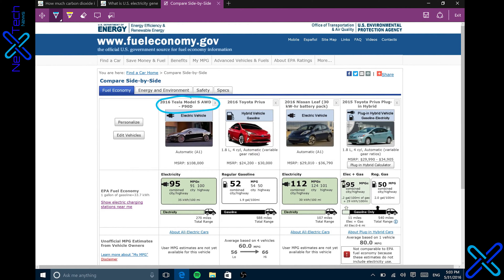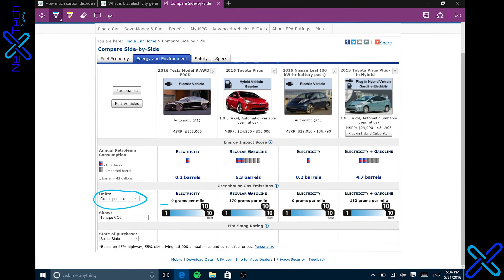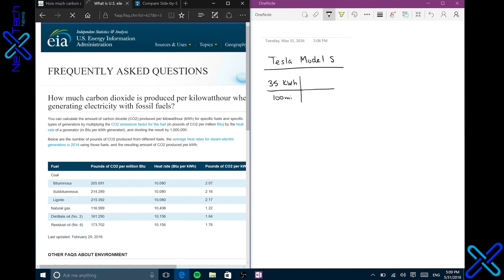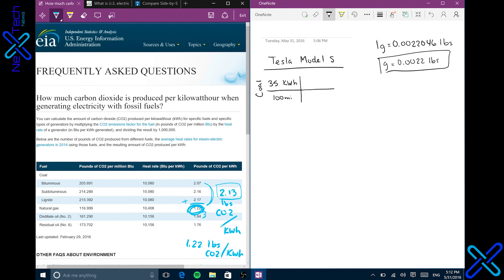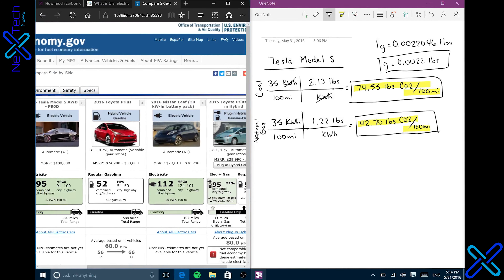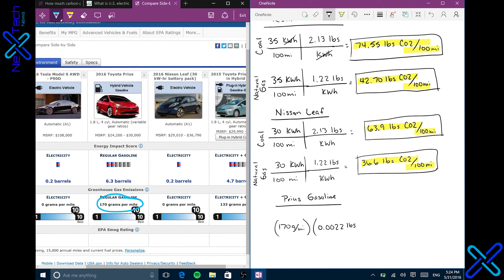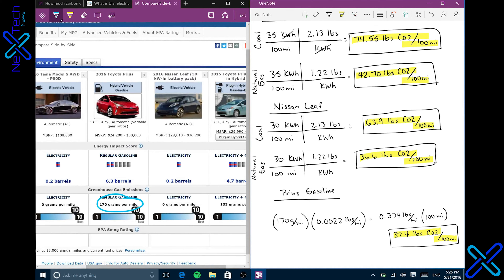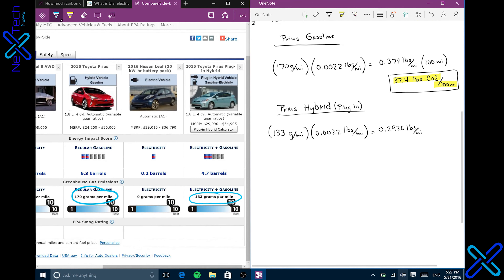Tech Questions Episode 1: Are Electric Cars Actually More Green?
This is Zac with NeXTech News See Yah!

Background footage shot by: Mitch Martinez